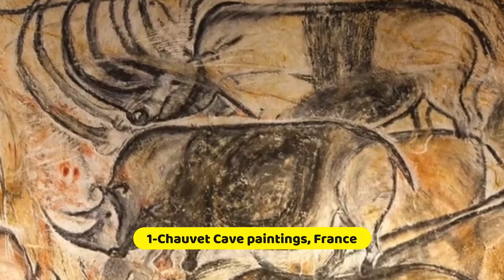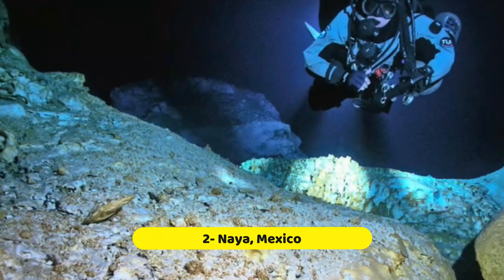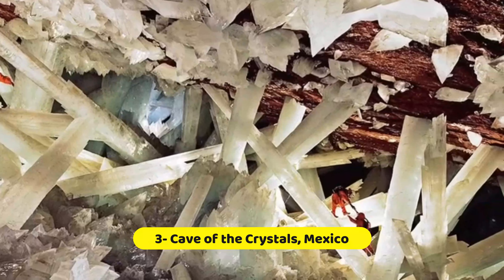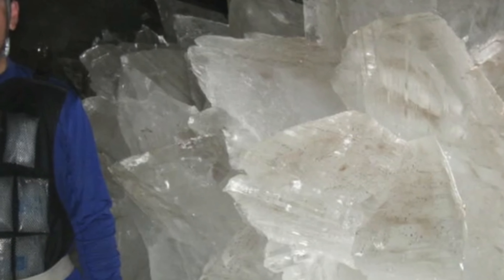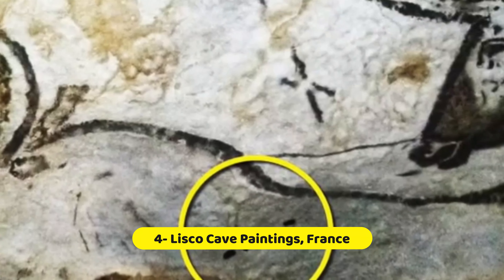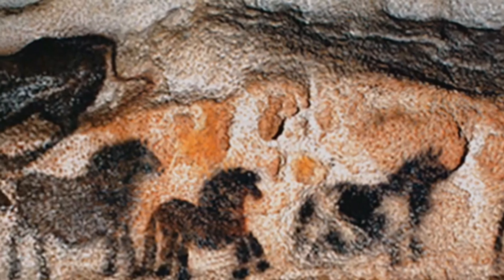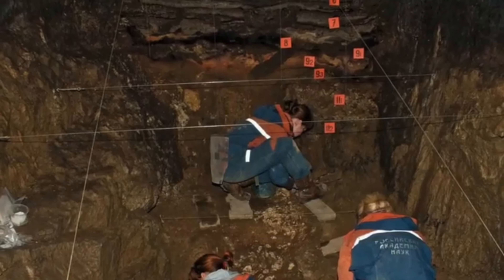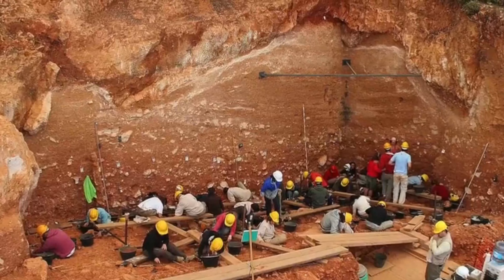Scientists opened caves that sealed for millions of years! terrifying knowledge| UNKNOWN FACTS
In France's Ardèche region, there's a special place called Chauvet Cave.
It's famous for ancient paintings made by people who lived a long time ago, during the Ice Age.
These paintings are really old, about 32,000 years old.
Inside the cave, there are over 400 pictures of animals like horses, lions, and rhinos.
They look so real like they're moving on the walls.
These paintings show that the people who made them were very skilled artists and had a strong connection to nature.